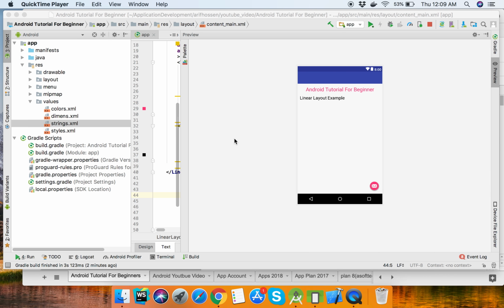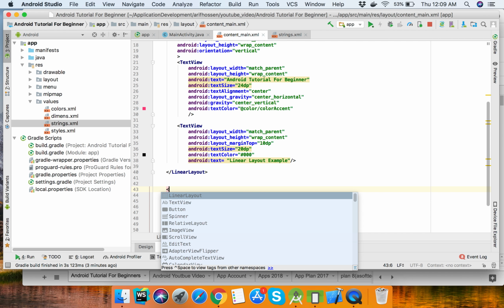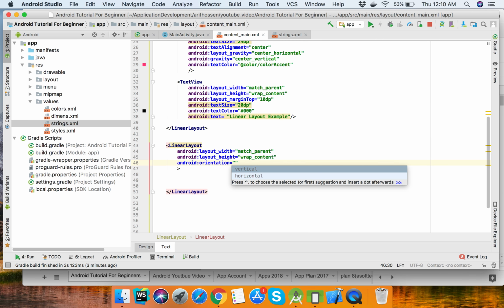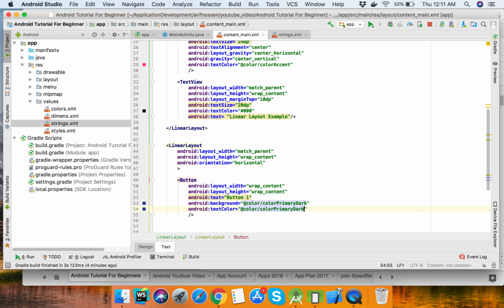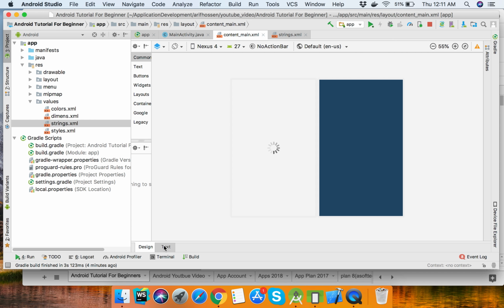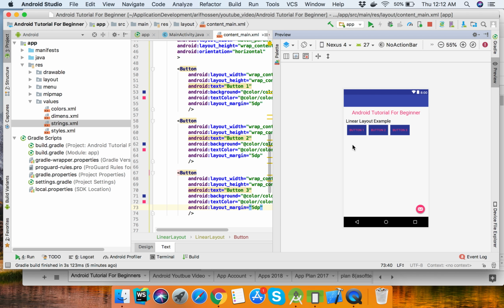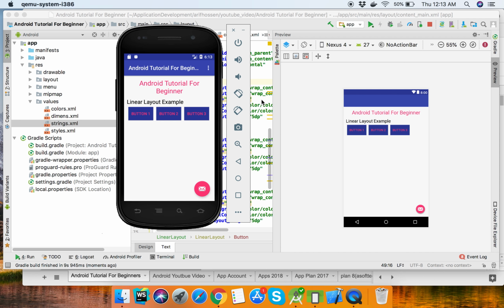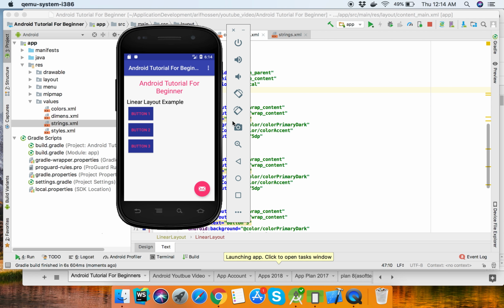Android Tutorial For Beginners Part12 Android Linear Layout Example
Android Linear Layout Example